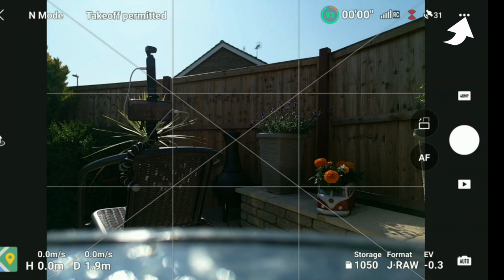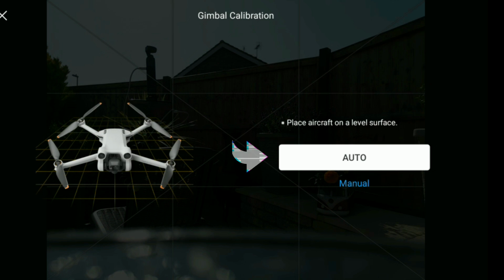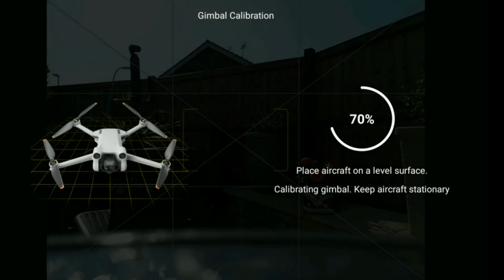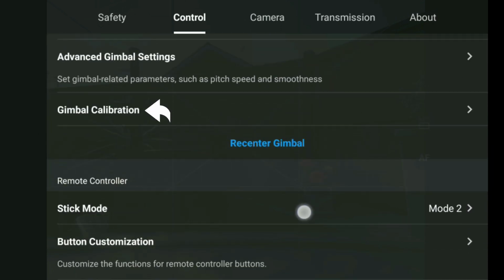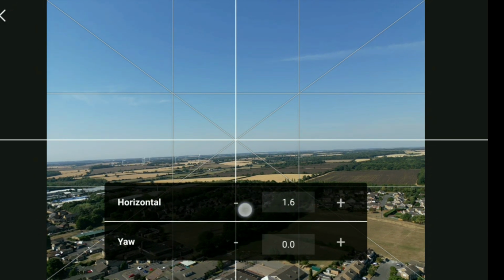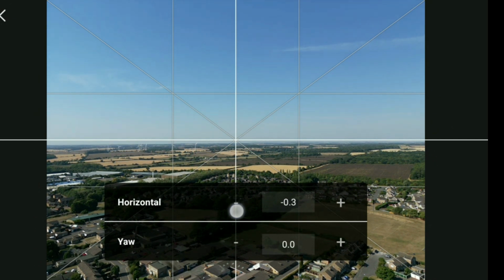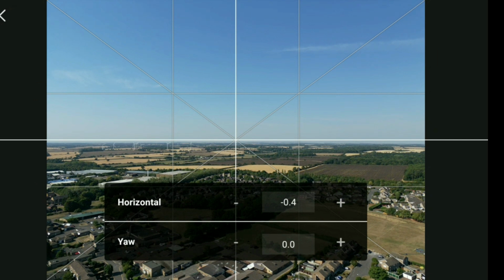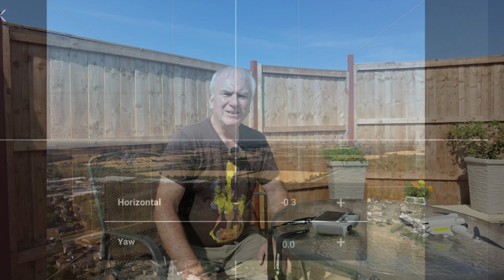DJI Mini 3 pro drone how to set a level horizon when flying about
DJI Mini 3 pro drone how to set a level horizon when flying about. A run through the DJI fly app menu to show you how to set a level horizon, either on a flat surface with auto calibration or how to manually set the horizon level when up in the air.